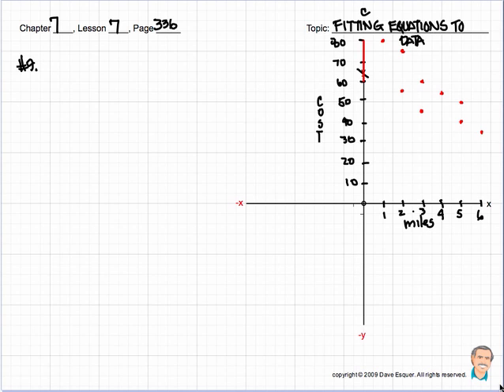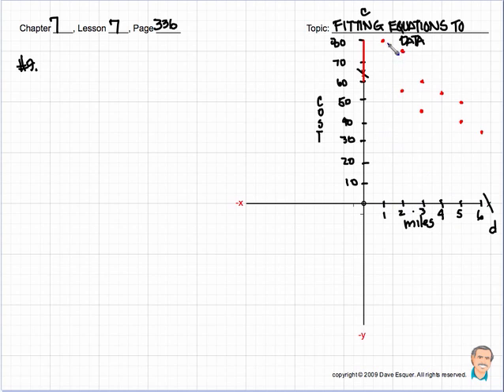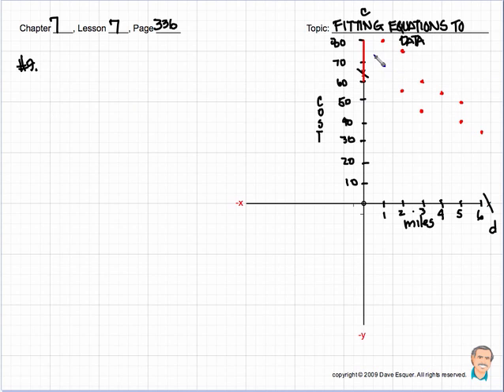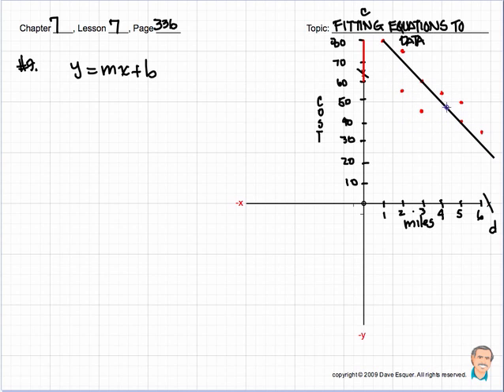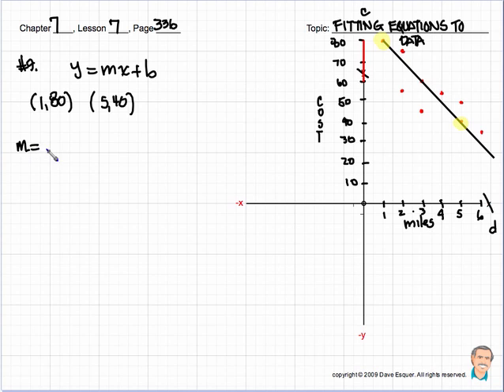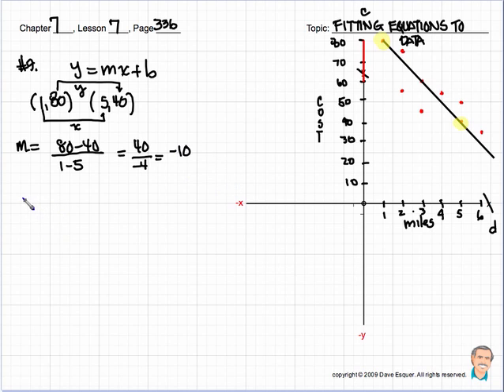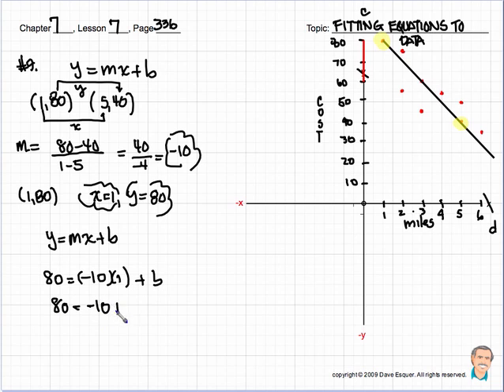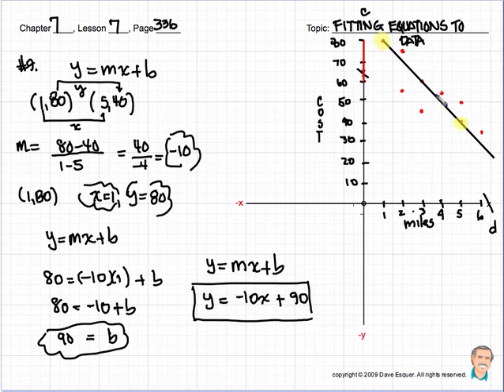How to Fit Equations to Data - Algebra 1 Tutorial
A Rim of the World Teacher shows how to Fit equations to Data for Algebra 1. *Corresponds with Rim High Algebra 1 Books Chapter 7-7